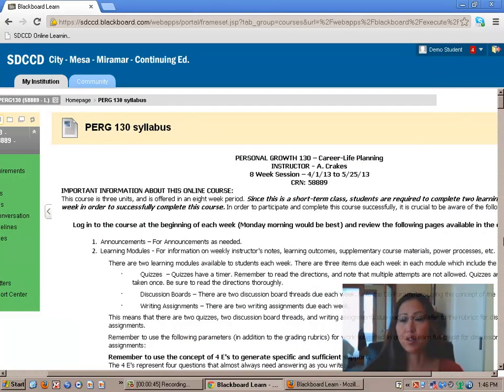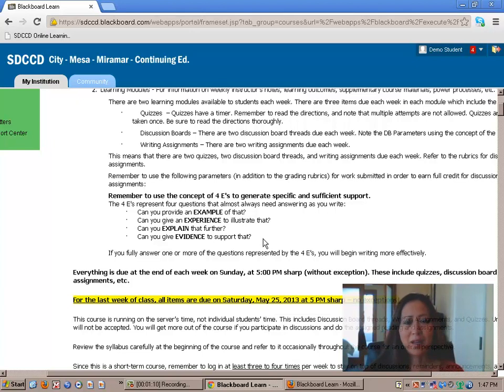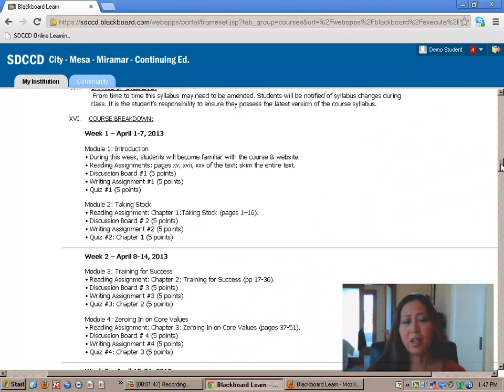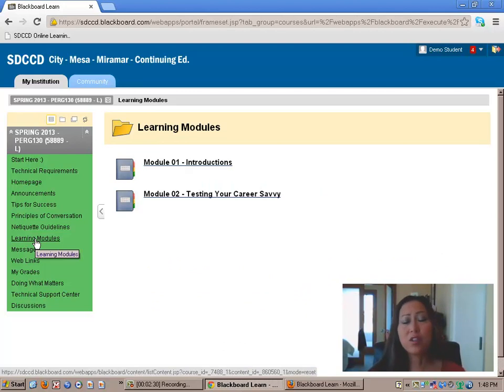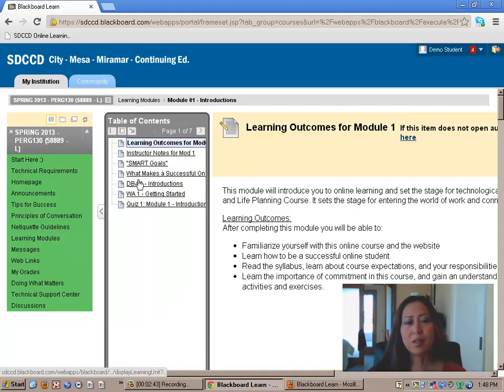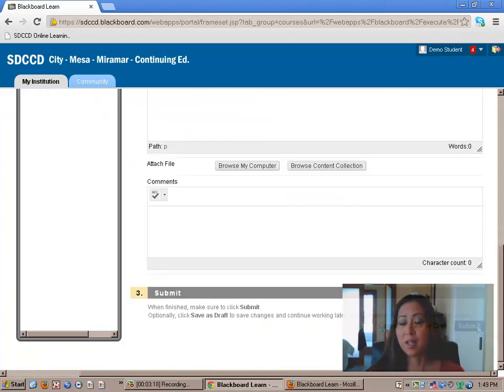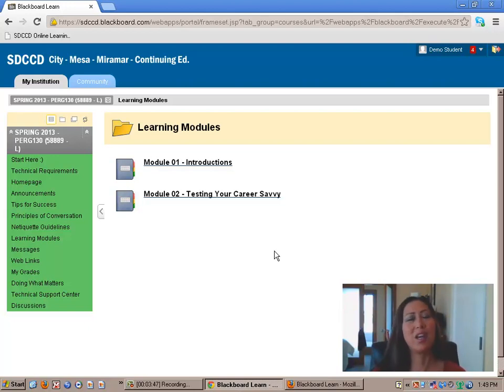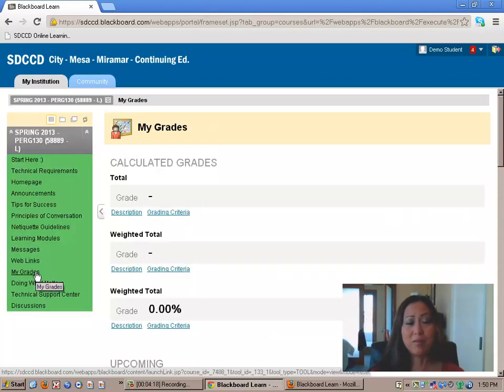PERG 130 Welcome and Orientation